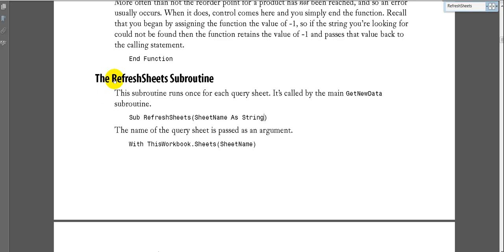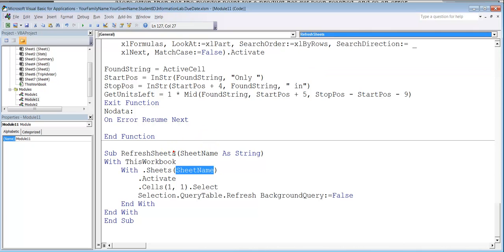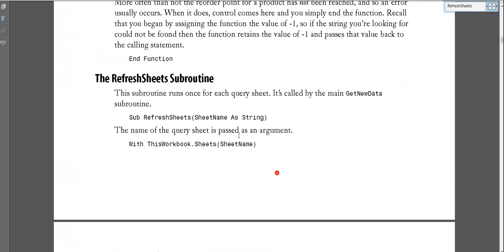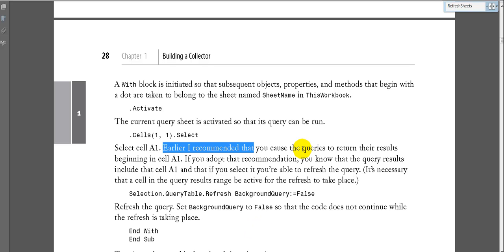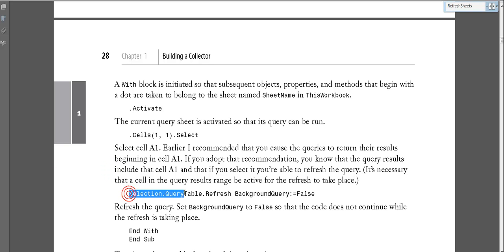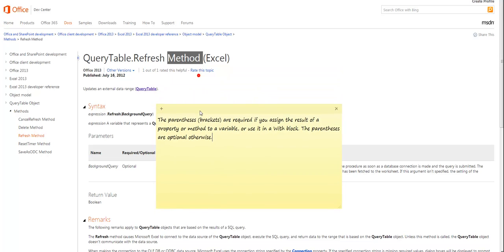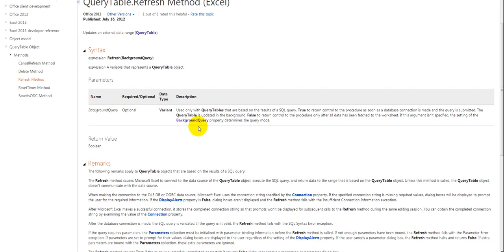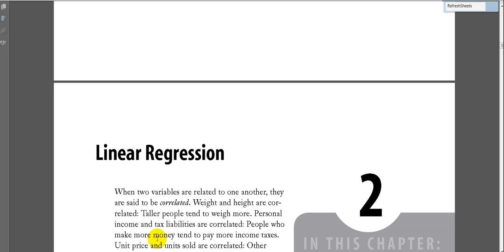Predictive Analytics with Excel Part 35 Chapter 1 RefreshSheets part 2